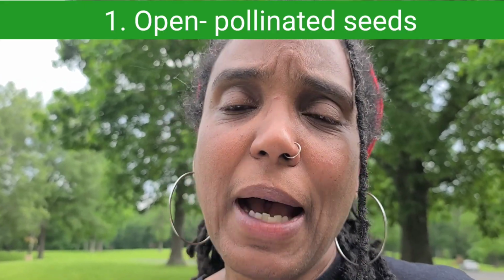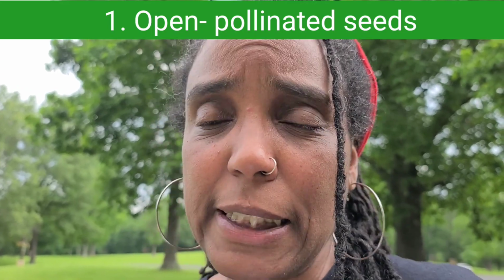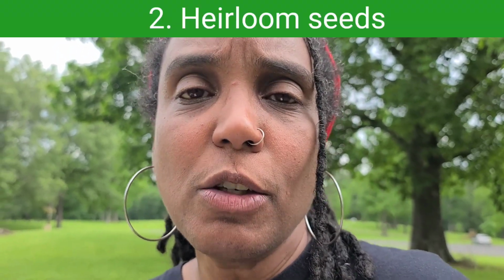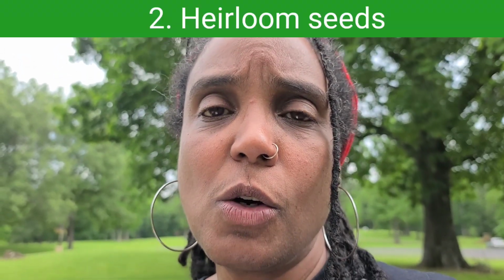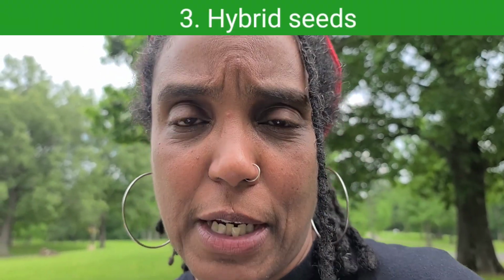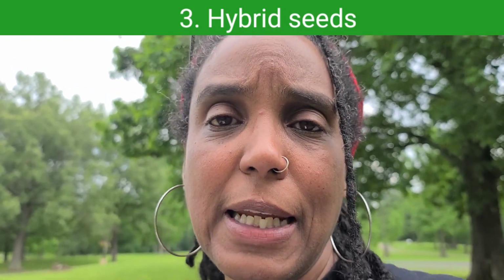9 Baby Steps for Beginner Gardeners | Part 2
Welcome to Step By Step Farming, perfect for beginner gardeners! In this video, I'll walk you through the 9 crucial steps you need to take before starting your gardening journey. Whether you're new to gardening or just starting out, these steps will provide you with a solid foundation for success.

In Part 2 I'll explain what a frost date is and why it's important, the best time to plant your seeds, and the type of seeds to buy.

Join our Step By Step Farming Community Group on Facebook